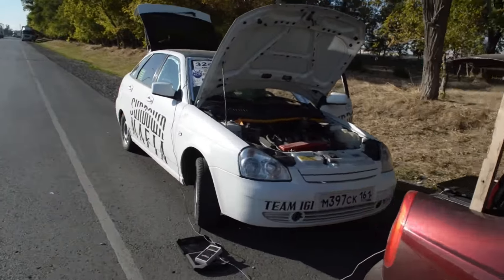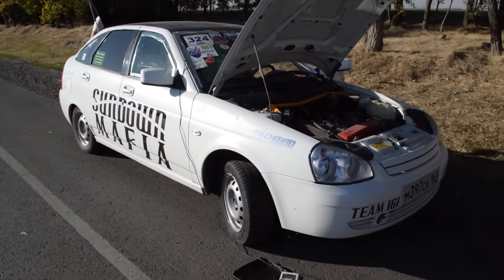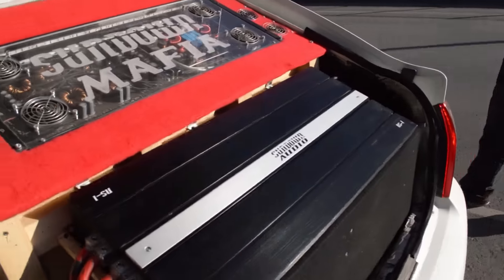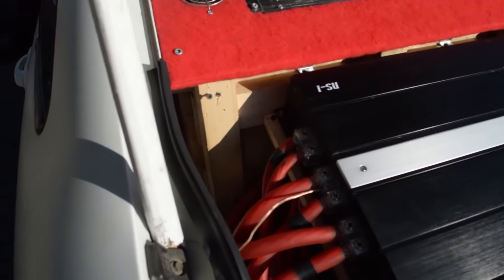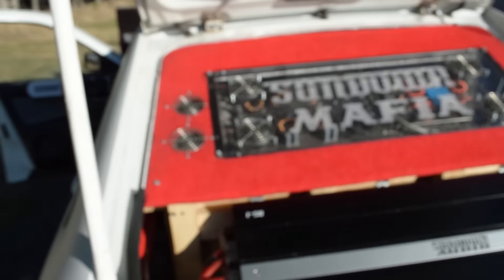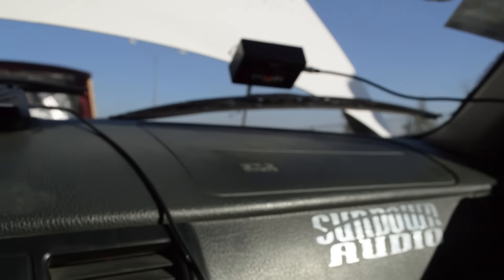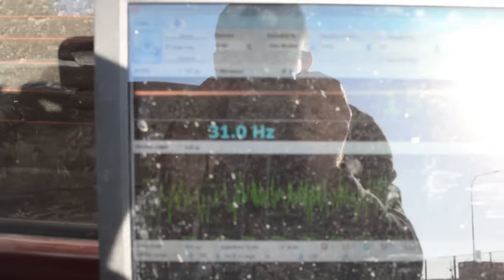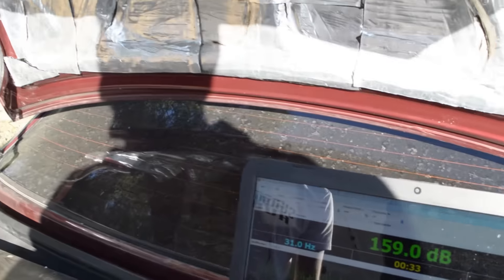Review Lada Priora from Team Sundown Russia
2*18"ZV4
2*NS-1 V1
6 Batteries Hawker PowerSafe VF 12V155FS
Mechman 320A
System works 12 volts